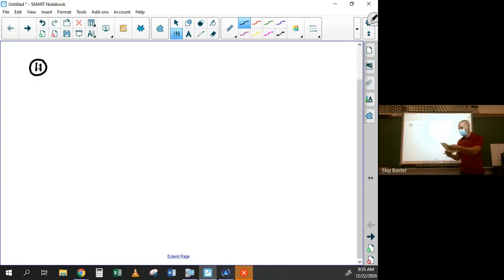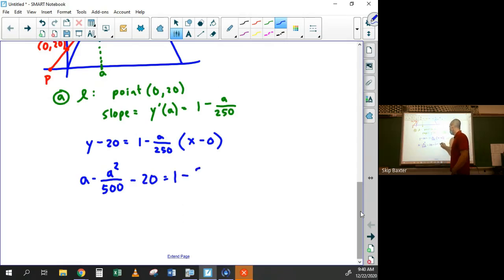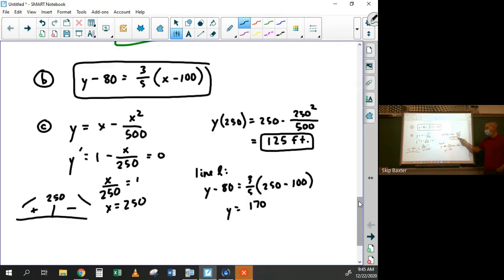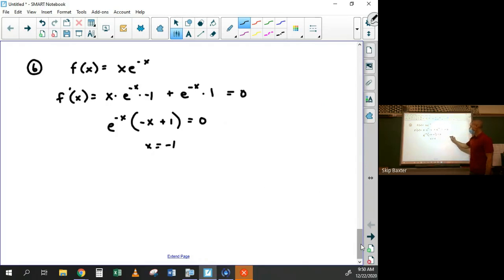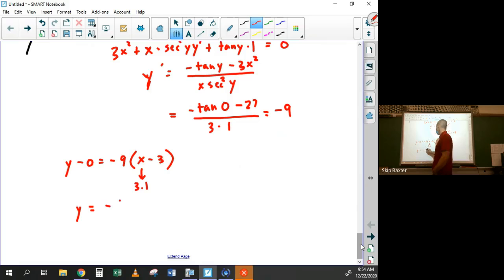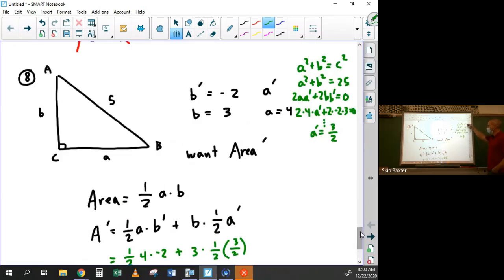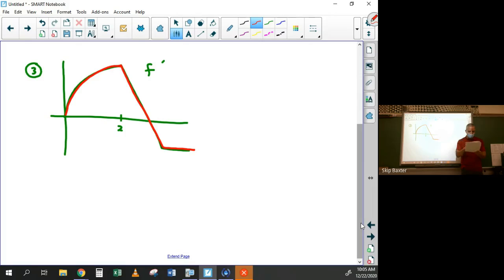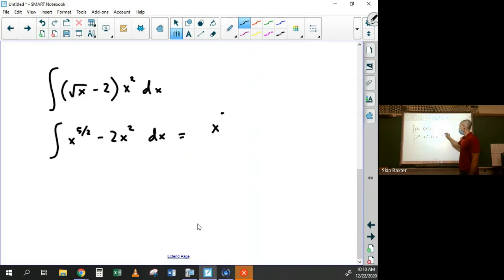AP Calculus 12 22 20 Go Over Test